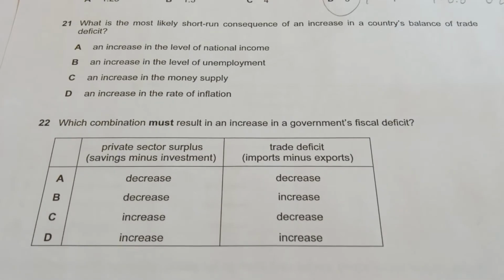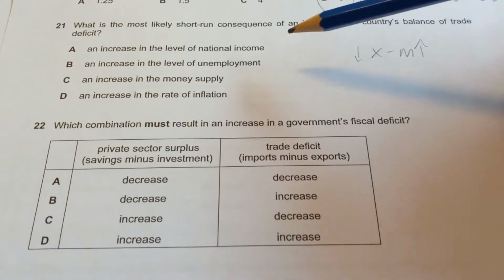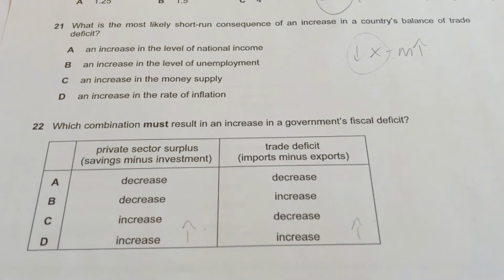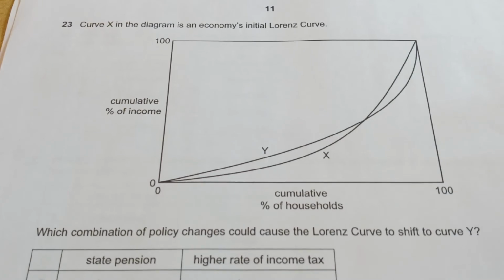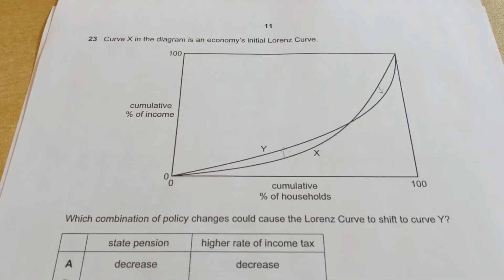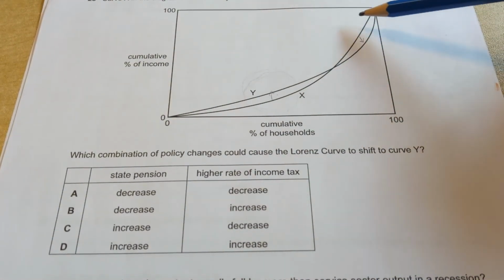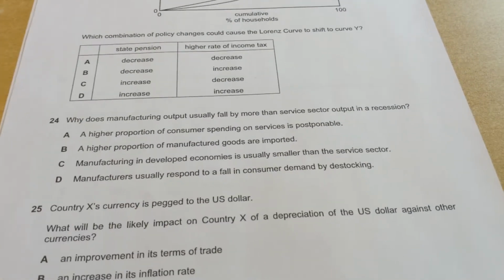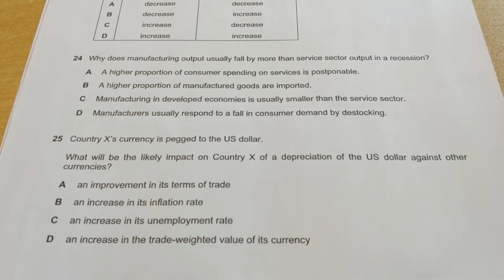Pre U Economics. 2011 Paper 1. Multi choice Qs 21-25